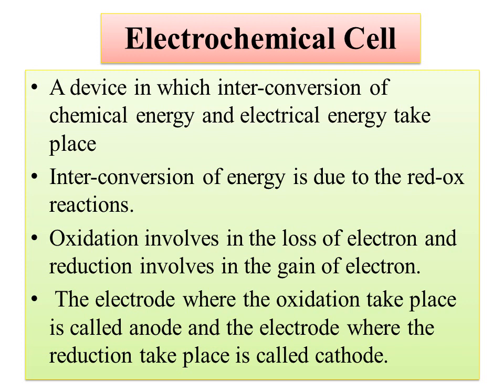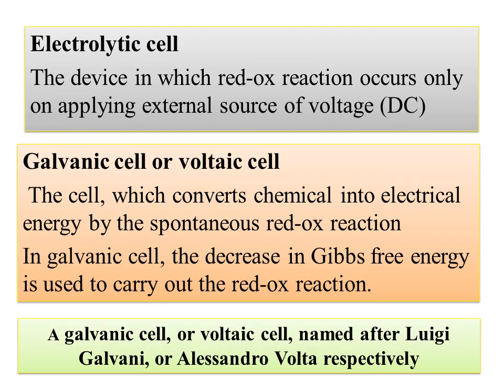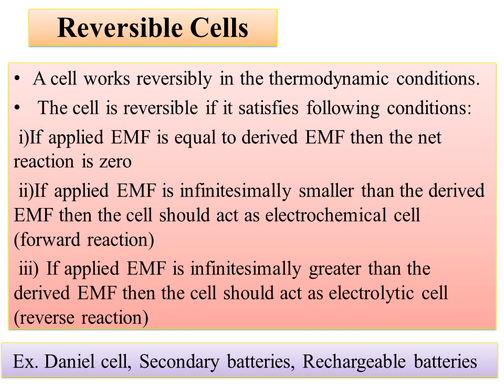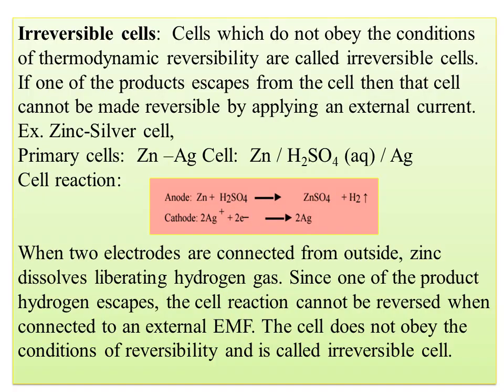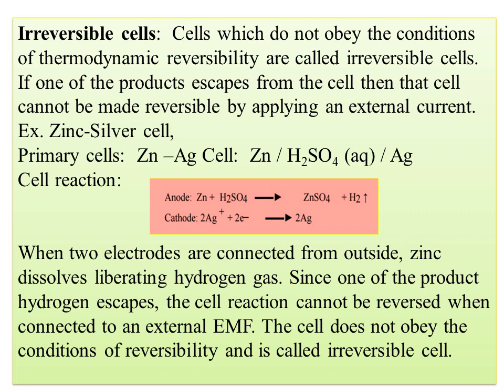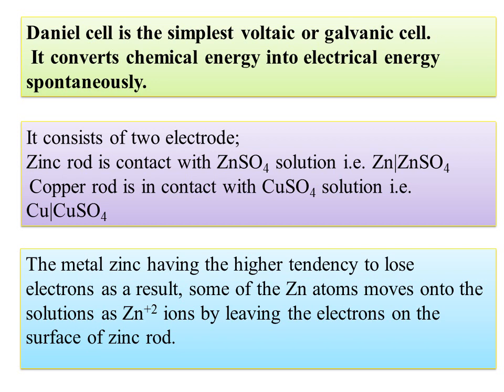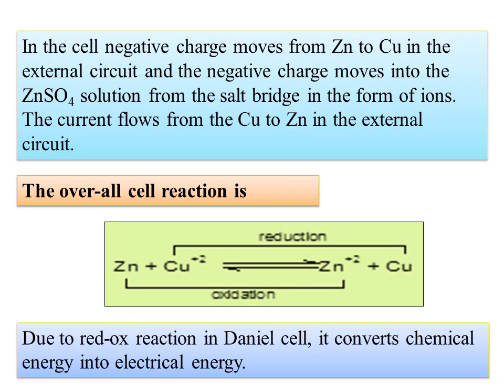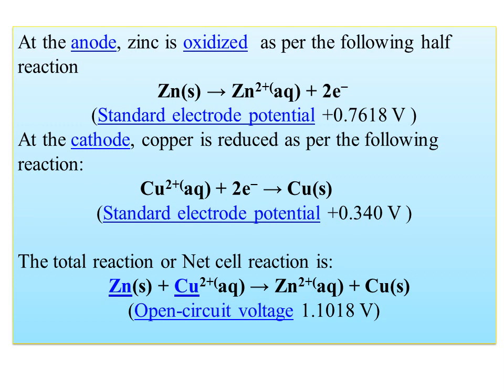Electrochemistry--07 Construction of Galavanic Or Voltaic cell taking Daniel cell as an example